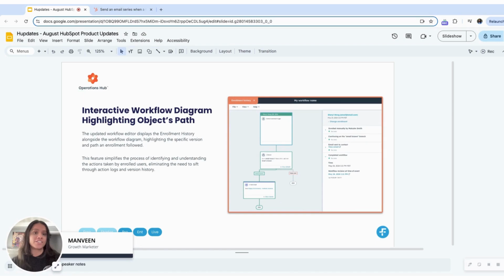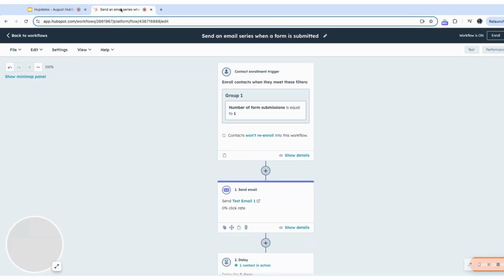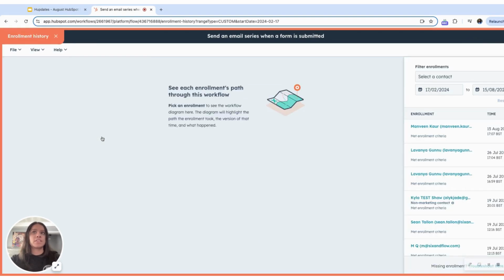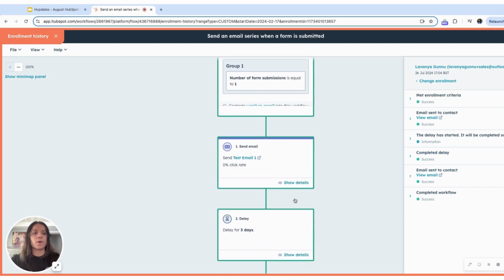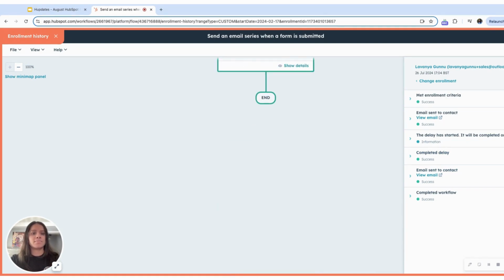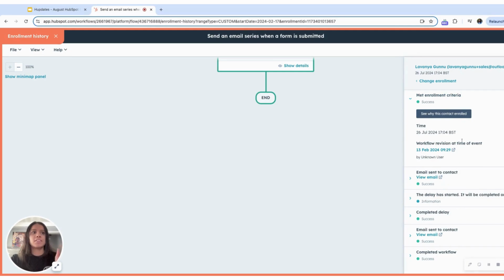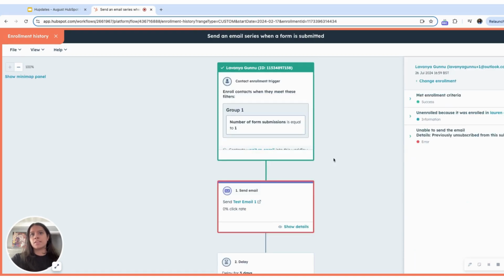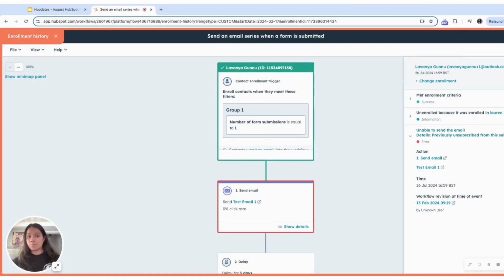Hupdates - August 2024 | View Enrolment History in Workflow Editor | HubSpot Updates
In this video, we'll show you how to manage, optimise, and troubleshoot your workflows with ease using the new interactive workflow diagram. After turning on your workflow, you can view the enrolment history right in the editor and see the exact path each enrolment has followed.

This visual highlight eliminates the need to piece together data from action logs and version history, making your workflow management more intuitive and efficient.

Whether you're addressing issues like contacts not receiving follow-up emails or training new team members to understand workflow structures, this feature has got you covered.

Perfect for Pro and Enterprise users, this addition to HubSpot’s workflow editor is live and ready to enhance your operations.